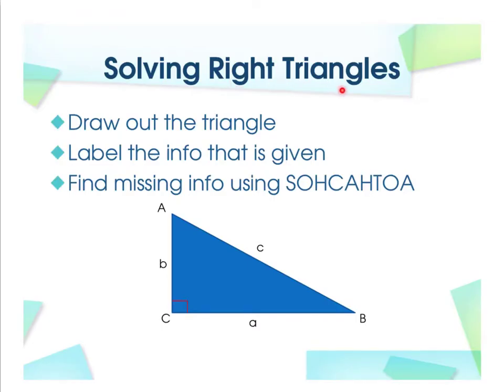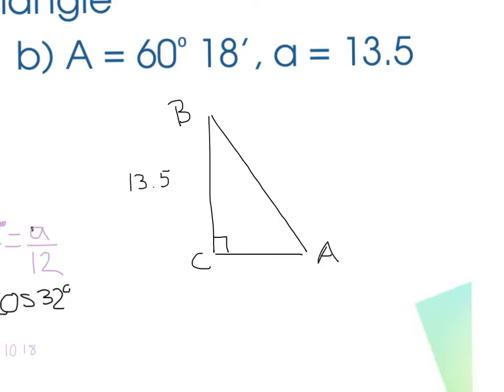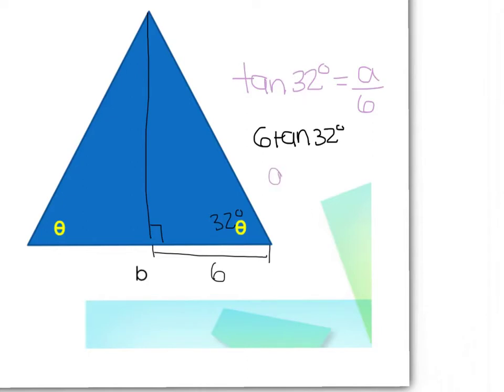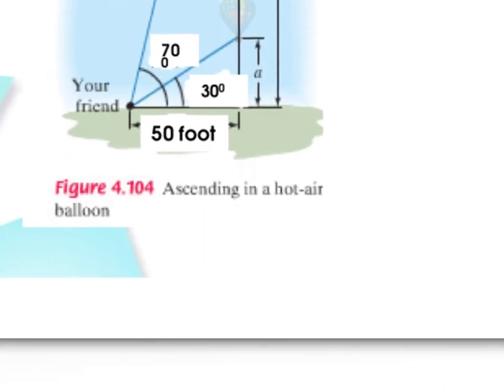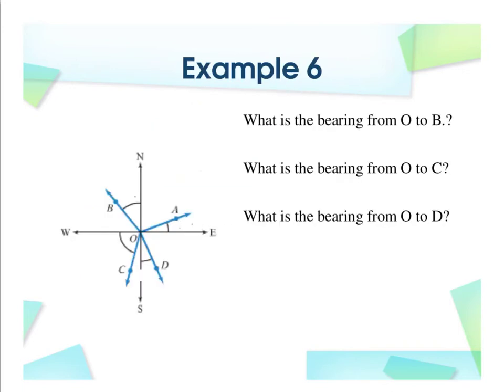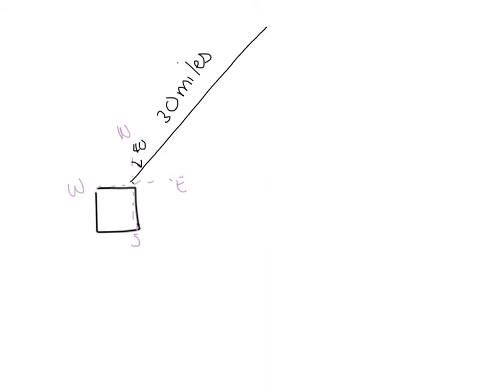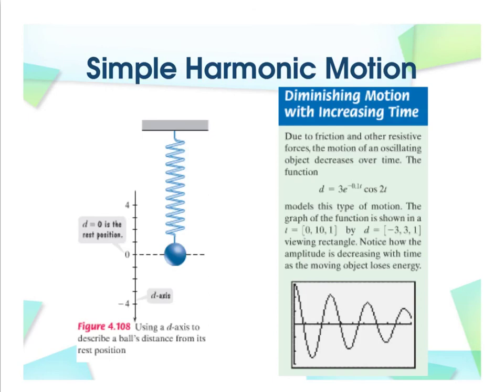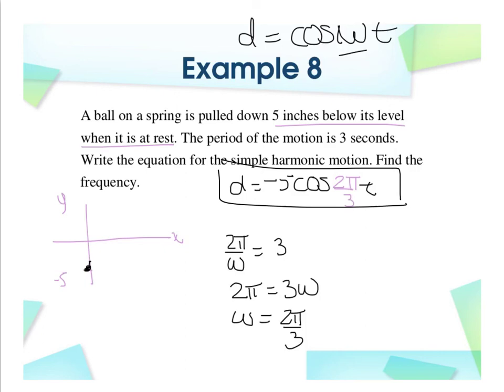Applications of Trig Functions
Applications of Trig Functions, Bearings, Simple Harmonic Motion, Applications of Right Triangles